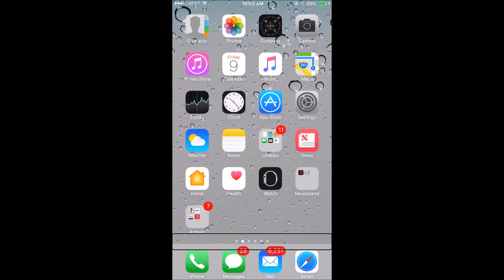using Apple iOS VoiceOver To setup your new iPhone 7 Plus using icloud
In this episode, we go into detail on how to use Voiceover on a new iPhone 7 plus right out of the box to restore all the data from an iCloud backup.    The iCloud backup  is from an iPhone 6 plus but we know that this process will work for any iDevice  that has iOS 9 and above.